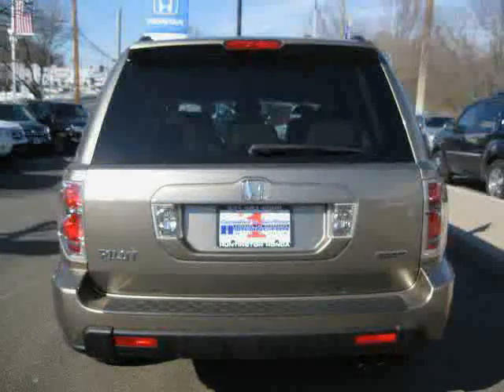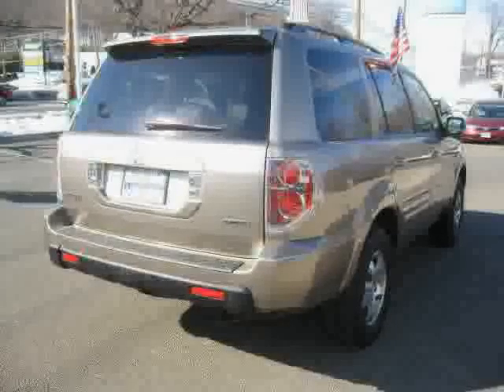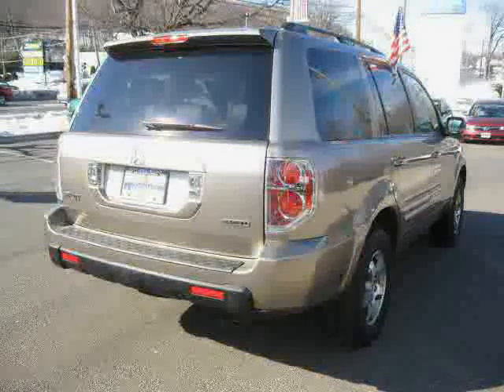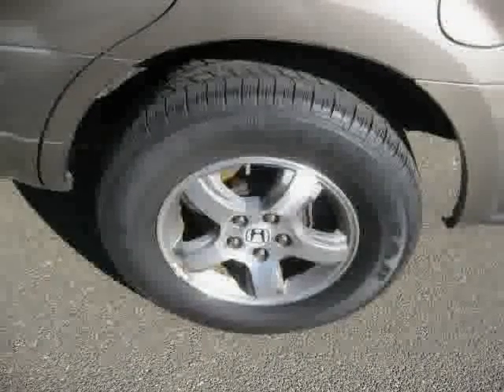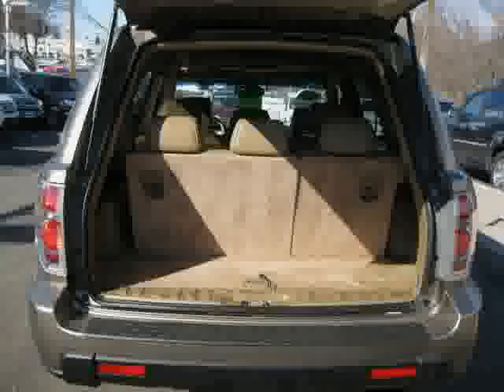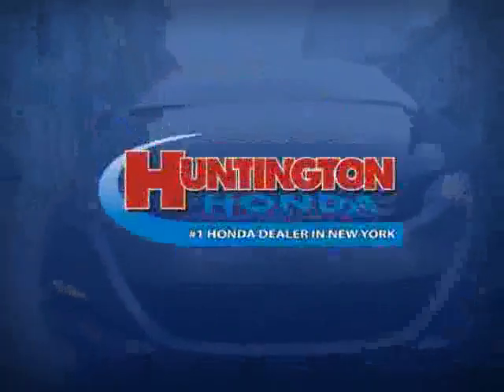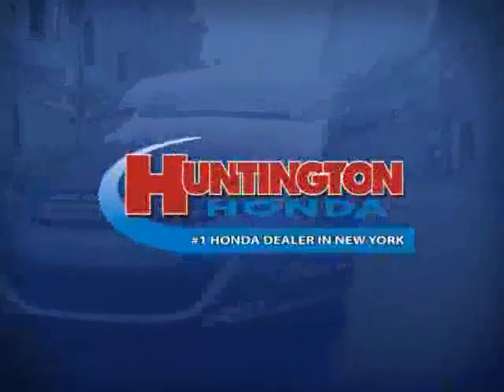used Honda Pilot NY New York 2008 located in Long Island at Huntington Honda